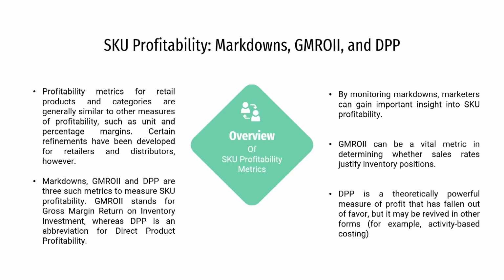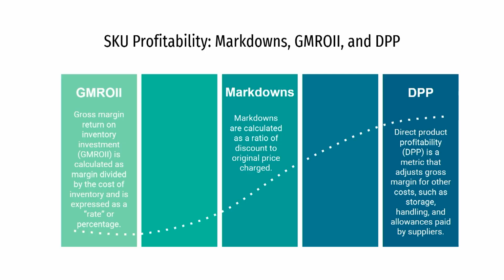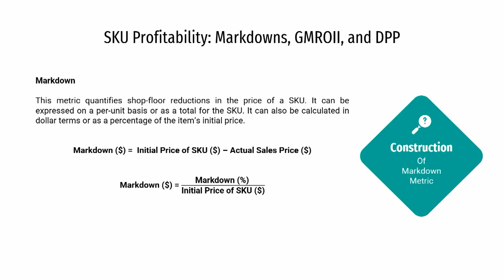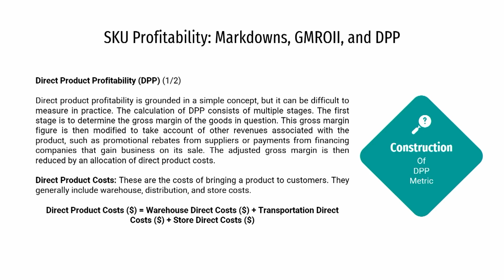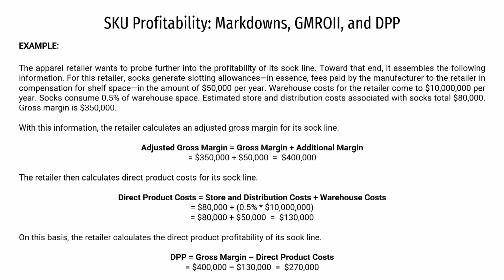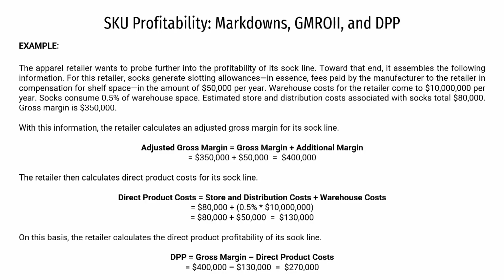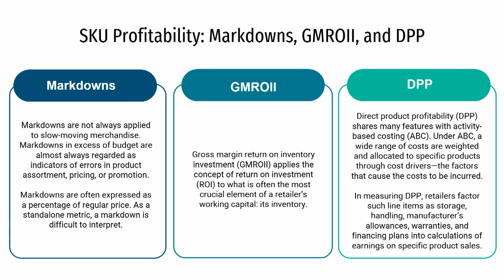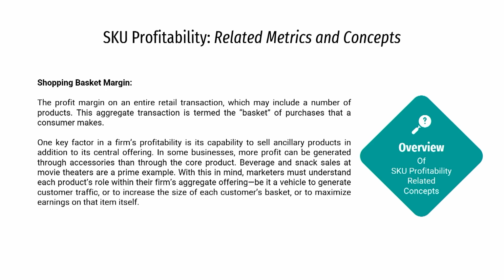Lec 50: SKU Profitability: Markdowns, GMROII, and DPP